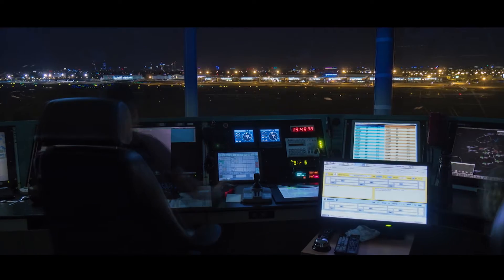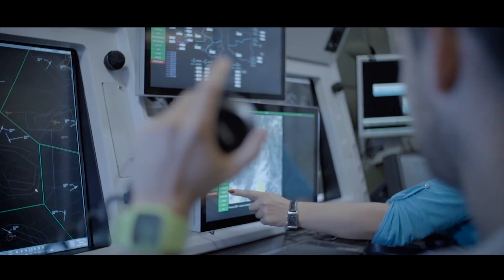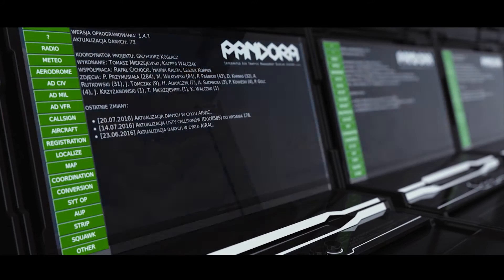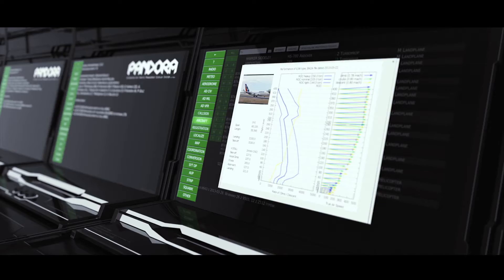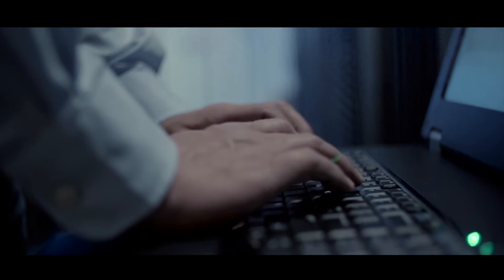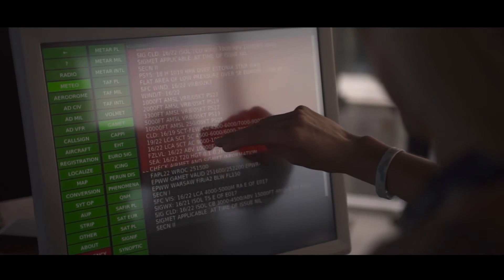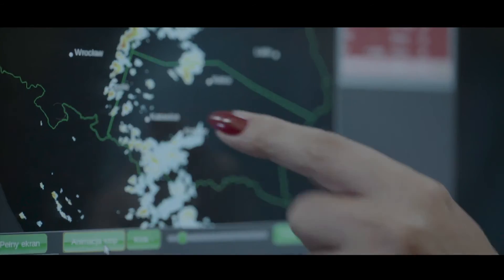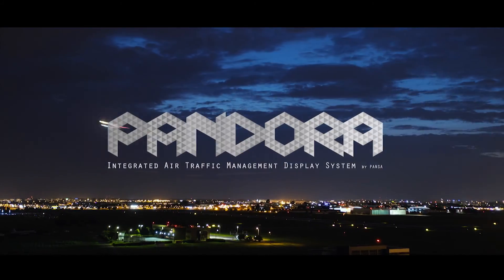PAŻP: Pandora System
System Pandora - komputerowy systemem gromadzenia, agregacji, bezpiecznego, zwielokrotnionego i rozproszonego przechowywania, aktualizacji, dystrybucji oraz prezentacji danych operacyjnych wspomagających pracę służb ruchu lotniczego;